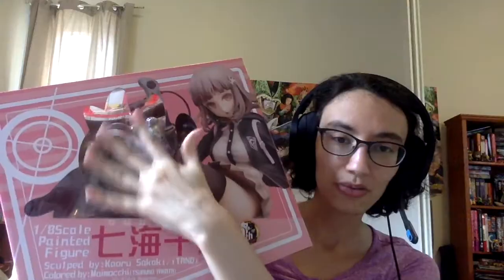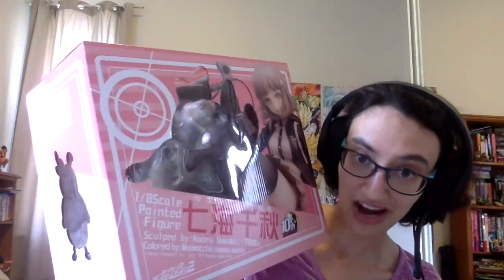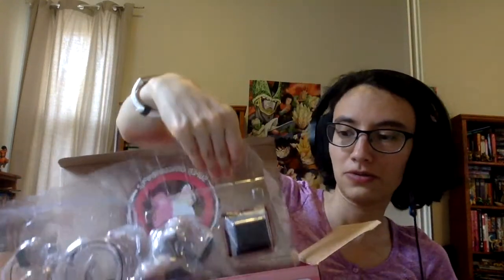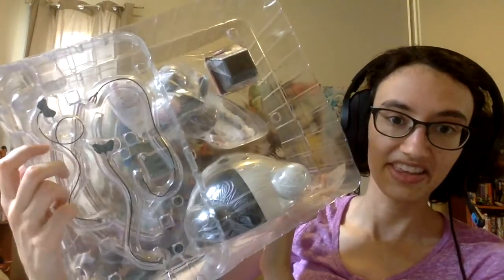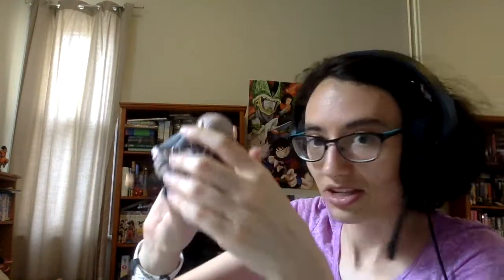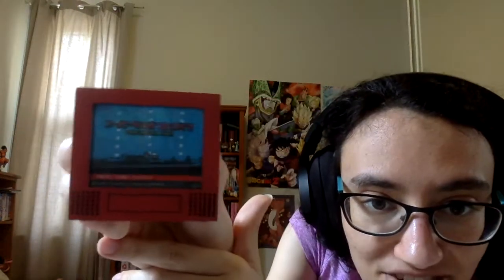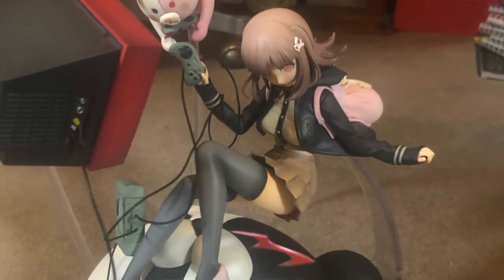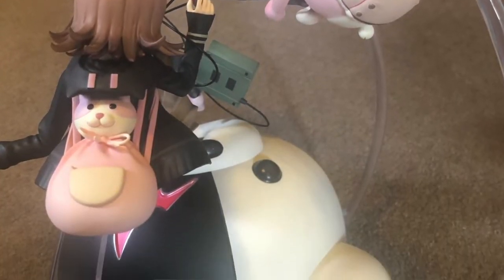Unboxing! Danganronpa 2: Goodbye Despair - Chiaki Nanami 1/8 Scale Figure (Phat! Company)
I bought an anime figure again, and this is a big one...